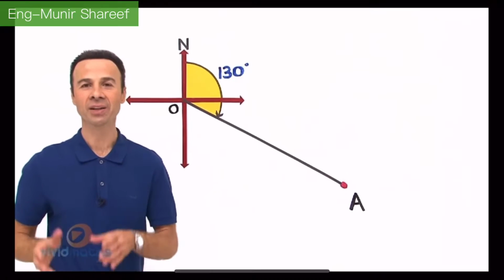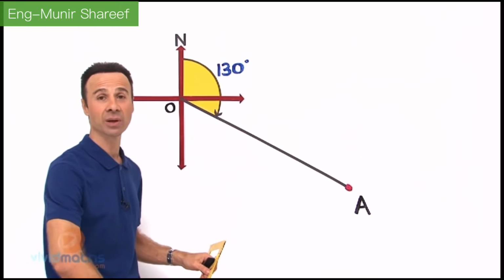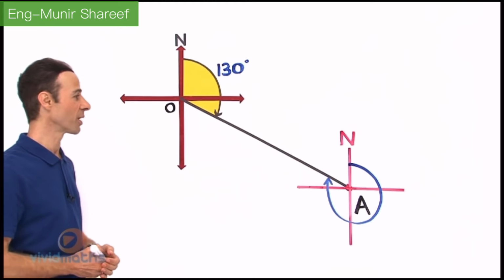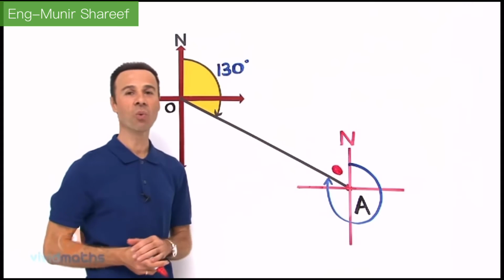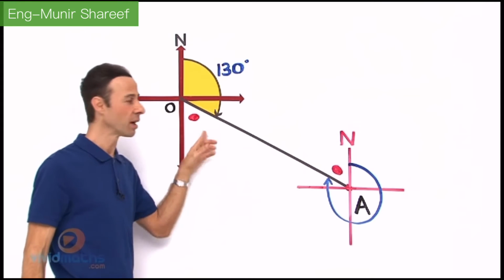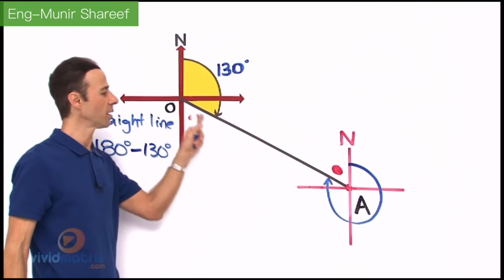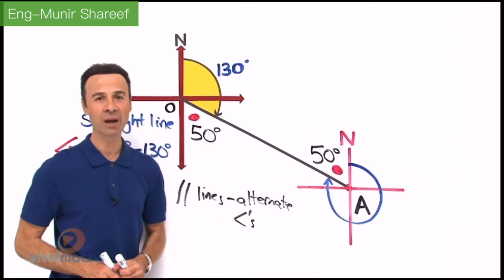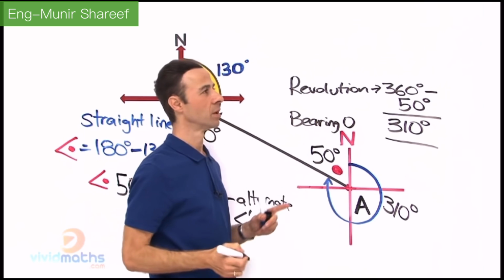How to solve , Bearing problem Navigation! (In 10 Minutes easy)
bearing is an angle, measured clockwise from the north direction. Below, the bearing of B from A is 025 degrees (note 3 figures are always given). The bearing of A from B is 205 degrees.

bearings